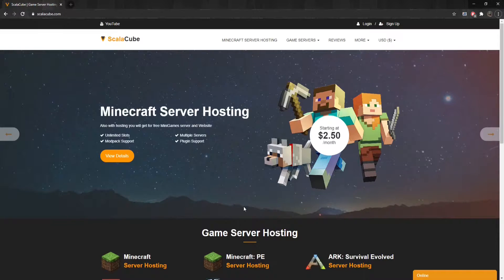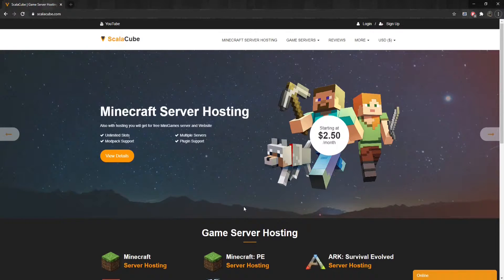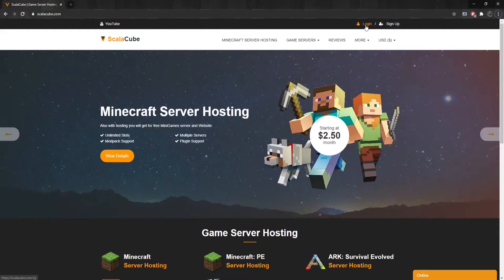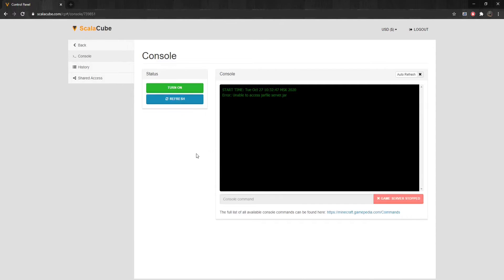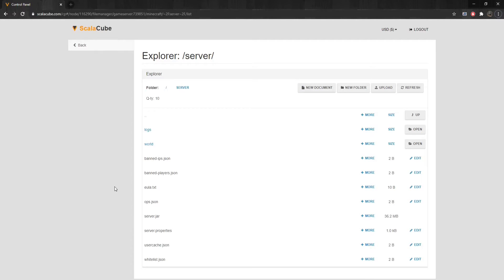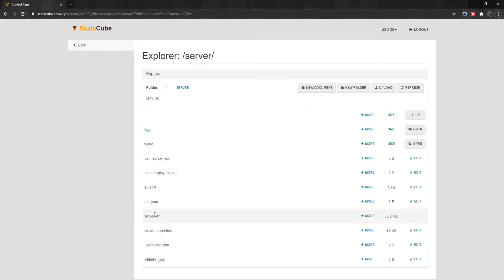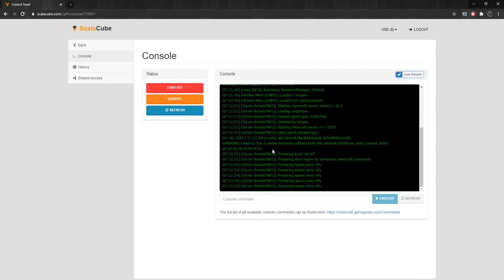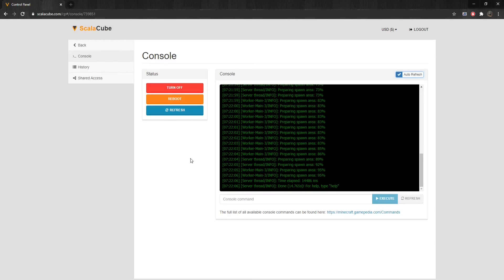How to Fix "Unable to Access Jarfile" on Minecraft - Scalacube